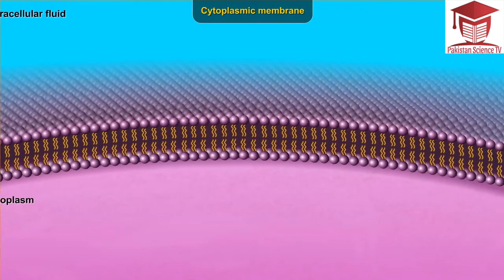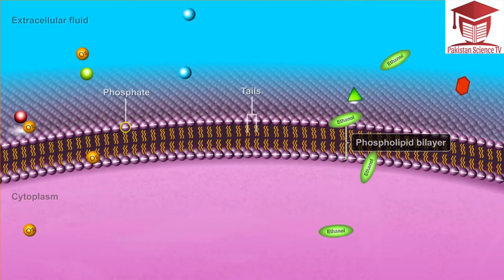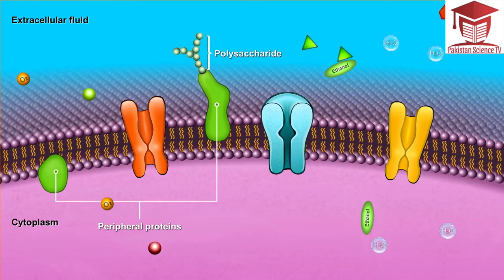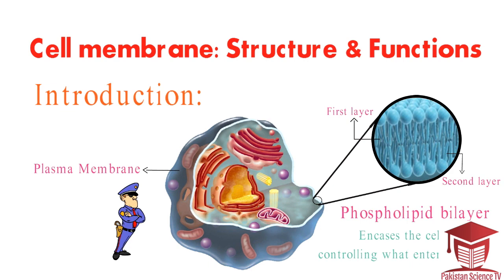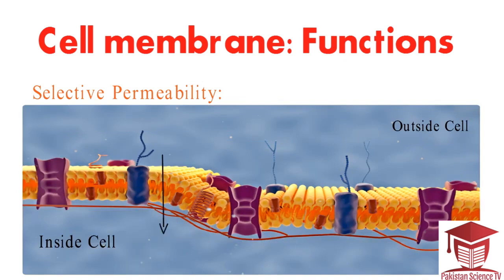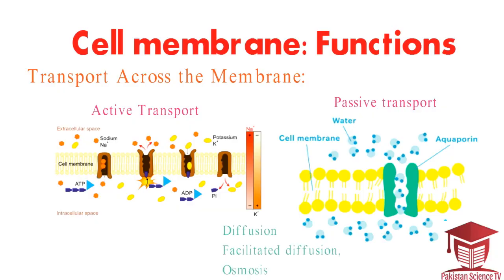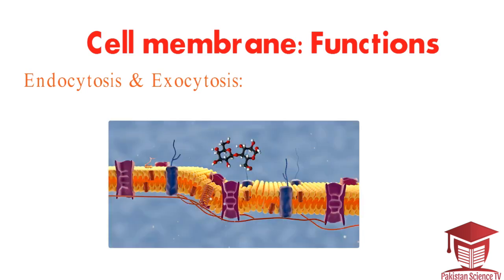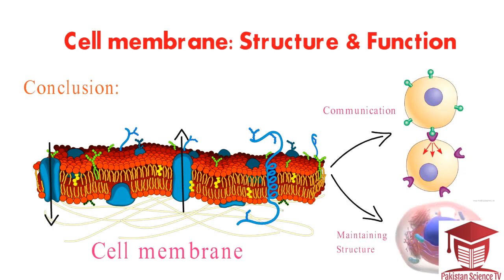Cell membrane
The Phospholipid Bilayer
The plasma membrane is the most thoroughly studied of all cell membranes, and it is largely through investigations of the plasma membrane that our current concepts of membrane structure have evolved. The plasma membranes of mammalian red blood cells (erythrocytes) have been particularly useful as a model for studies of membrane structure. Mammalian red blood cells do not contain nuclei or internal membranes, so they represent a source from which pure plasma membranes can be easily isolated for biochemical analysis. Indeed, studies of the red blood cell plasma membrane provided the first evidence that biological membranes consist of lipid bilayers. In 1925, two Dutch scientists (E. Gorter and R. Grendel) extracted the membrane lipids from a known number of red blood cells, corresponding to a known surface area of plasma membrane. They then determined the surface area occupied by a monolayer of the extracted lipid spread out at an air-water interface. The surface area of the lipid monolayer turned out to be twice that occupied by the erythrocyte plasma membranes, leading to the conclusion that the membranes consisted of lipid bilayers rather than monolayers.

The bilayer structure of the erythrocyte plasma membrane is clearly evident in high-magnification electron micrographs (Figure 12.1). The plasma membrane appears as two dense lines separated by an intervening space—a morphology frequently referred to as a “railroad track” appearance. This image results from the binding of the electron-dense heavy metals used as stains in transmission electron microscopy (see Chapter 1) to the polar head groups of the phospholipids, which therefore appear as dark lines. These dense lines are separated by the lightly stained interior portion of the membrane, which contains the hydrophobic fatty acid chains.